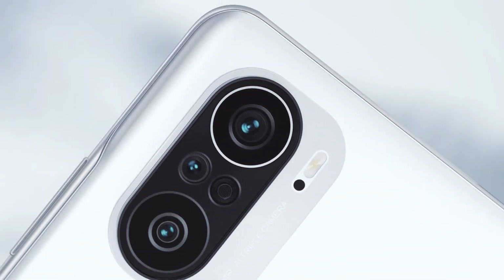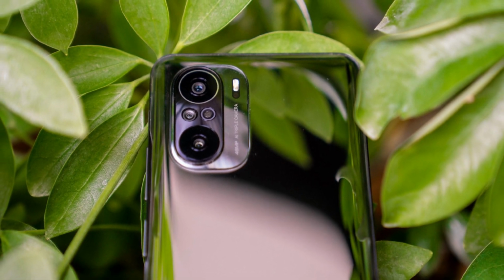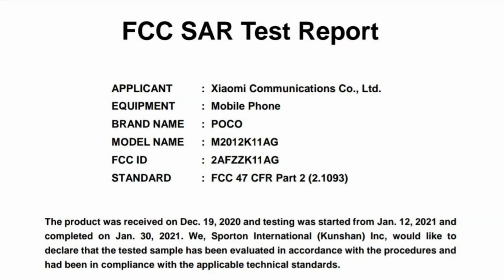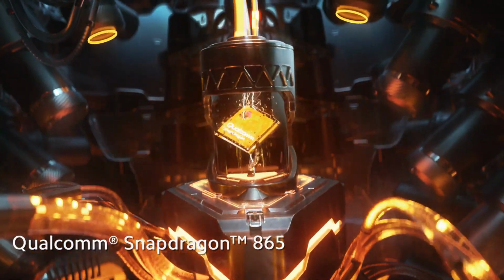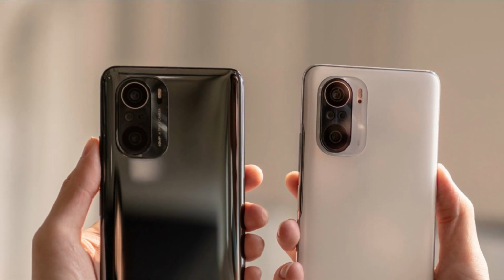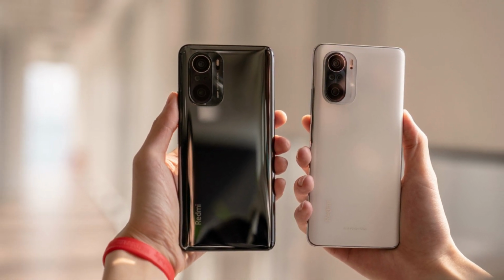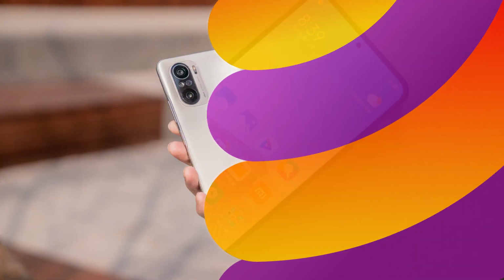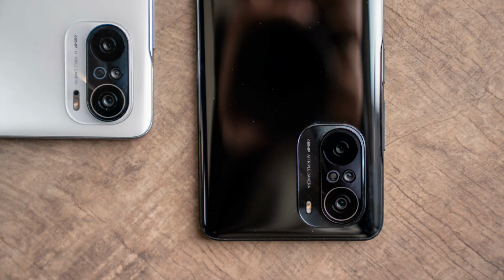POCO F3 is Coming - FLAGSHIP KILLER!!!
Poco F3 was certified by FCC which reveals that it is the Redmi K40 for the global market. Redmi K40 series launched in China last month.

Afew days ago, the Redmi K40 series went official in the Chinese market that includes three devices – K40, K40 Pro, and K40 Pro+. Among these three, it won’t be wrong to say that the vanilla K40 is the most interesting deal because for a price equivalent to around $300, this phone packs the flagship-grade Snapdragon 870 5G SOC, a 120Hz E4 OLED panel, 33W fast charging, Gorilla Glass 5 on the front and back, and more. Well, now, FCC Certification has revealed that Redmi K40 is launching in the global market as the Poco F3.

Last year as well, a lot of Redmi devices were rebranded as Poco phones and launched in various markets. For example, the flagship Poco F2 Pro was a global version of the Redmi K30 Pro.

So now that it is clear that the Poco F3 is the Redmi K40, we also know the specs. F3 has a 6.67-inch E4 OLED panel from Samsung with a 120Hz refresh rate and a peak brightness of 1,300 nits. There is Qualcomm Snapdragon 870 5G SOC paired with 6/8/12GB LPDDR5 RAM and 128GB or 256GB UFS 3.1 storage. Under the hood, there is a 4,520mAh battery that can be charged rapidly, thanks to 33W fast charging support.

The triple camera setup isn’t fascinating because there is the same 48 Megapixel Sony IMX582 sensor that was present on 2019’s Redmi K20. This primary sensor is paired with an 8 Megapixel ultrawide and a 5 Megapixel macro camera. There is a 20 Megapixel shooter on the front.

Poco F3 has stereo speakers with Dolby Atmos, a side-facing fingerprint scanner, and no 3.5mm headphone jack.

Well, the pricing of the Poco F3 is still a mystery, but in China, Redmi K30 launched at a starting price equivalent to around $300. So we can expect the Poco F3 to start at a price under $350.

LINKS -